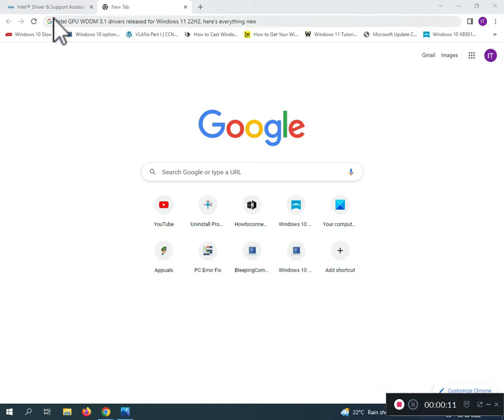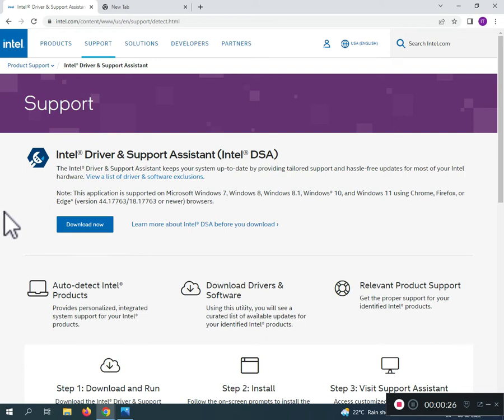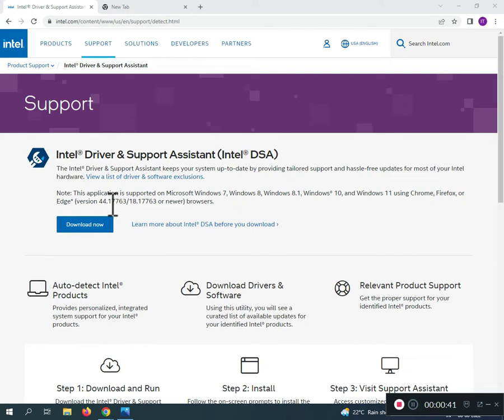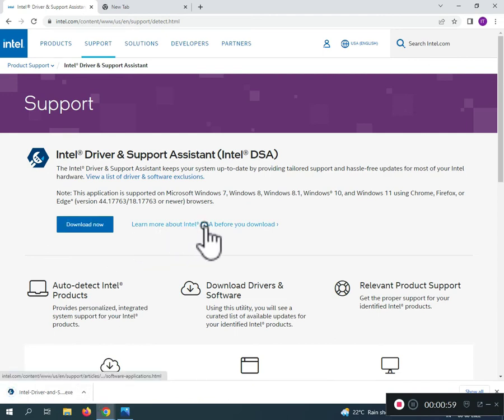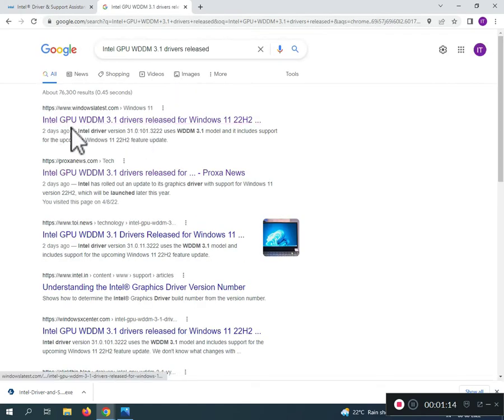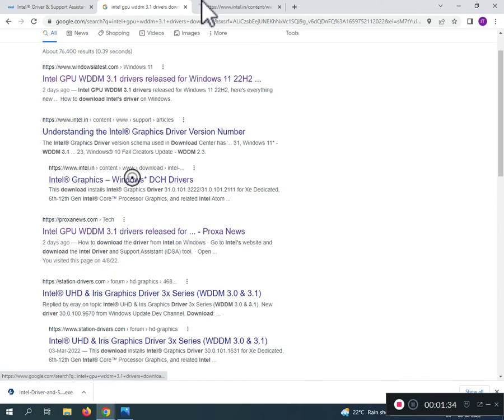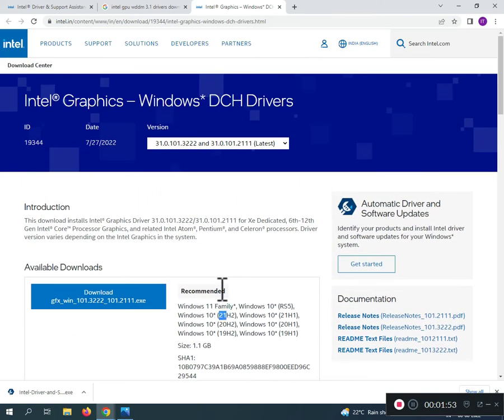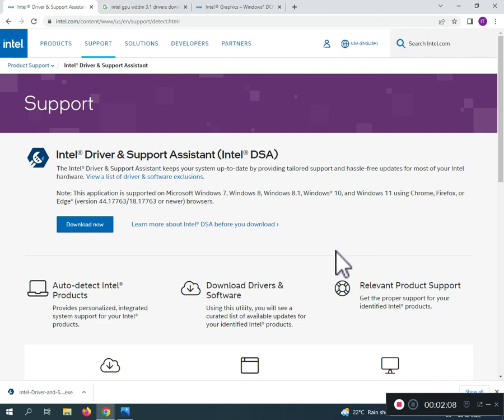how to dowsload Intel GPU WDDM 3.1 drivers released for Windows 11 22H2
download link -